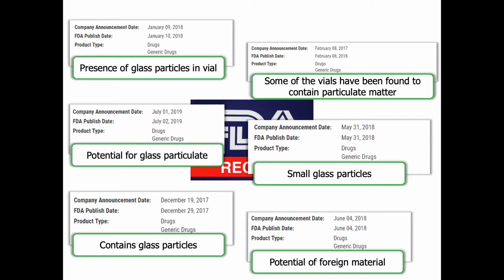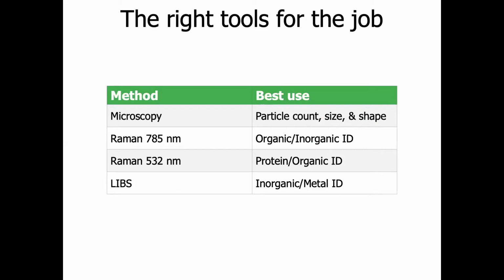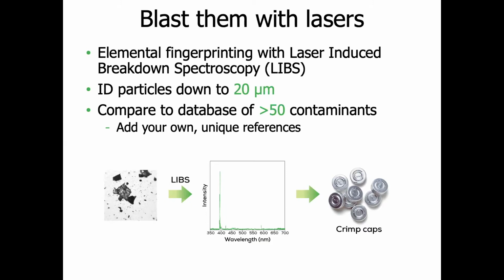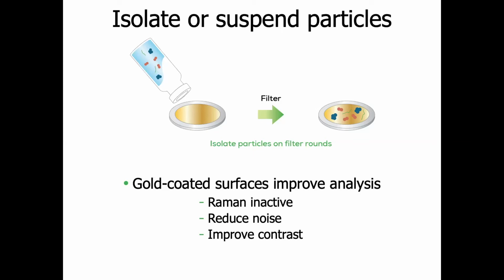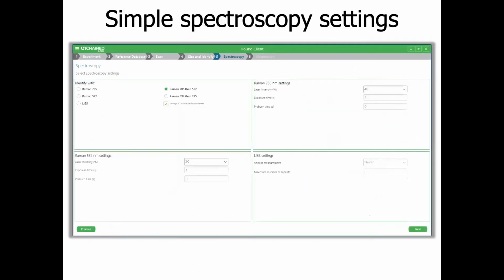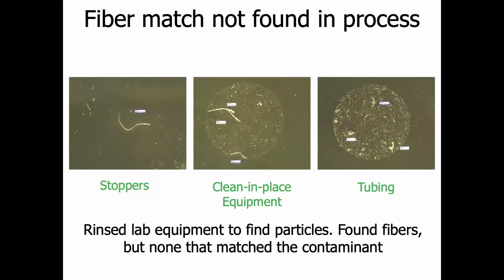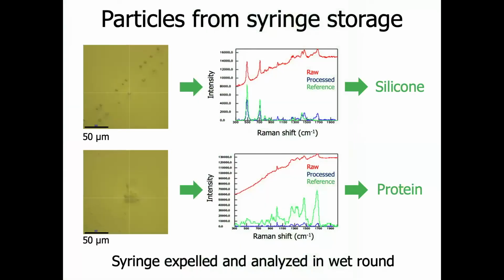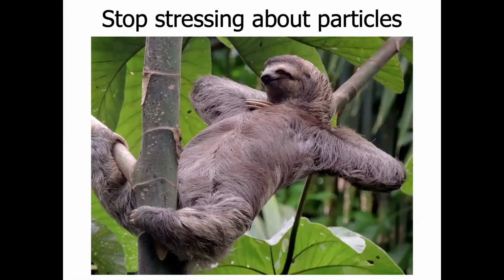Identification of particle contaminants with Hound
Particles screw up the quality of your drug and can even shut down production. Hound is the only tool out there that combines microscopy, Raman and Laser-Induced Breakdown Spectroscopy (LIBS) to forensically identify particles by their chemical and elemental fingerprints. You’ll know the culprit without a doubt in minutes — so you can track it back to the source and fix it ASAP.